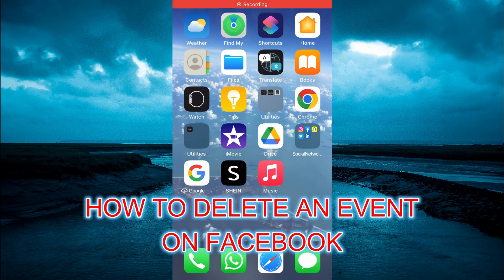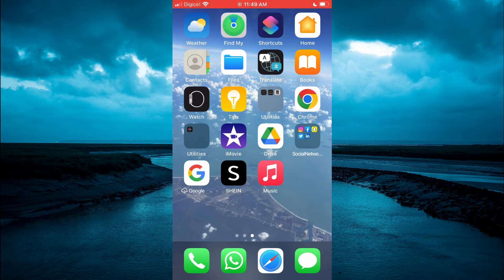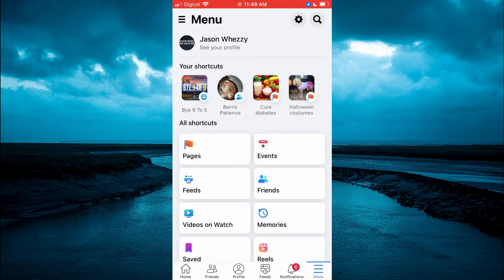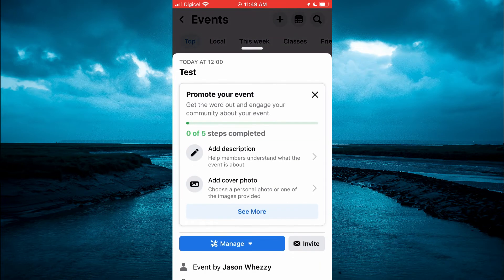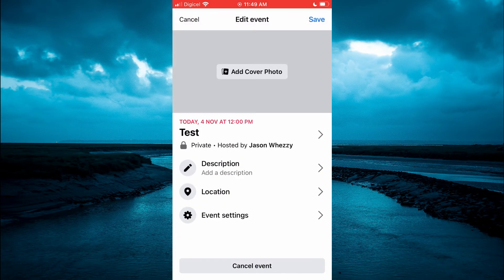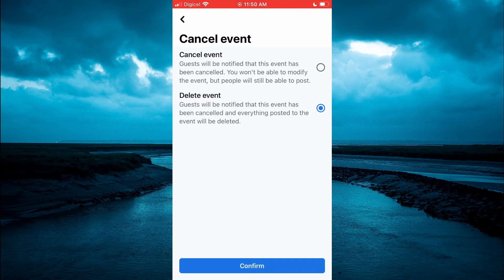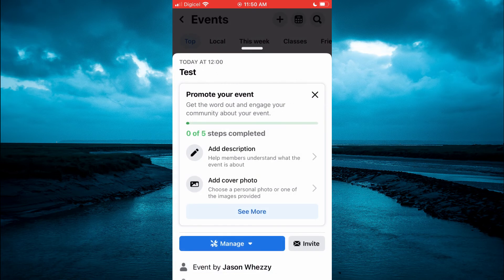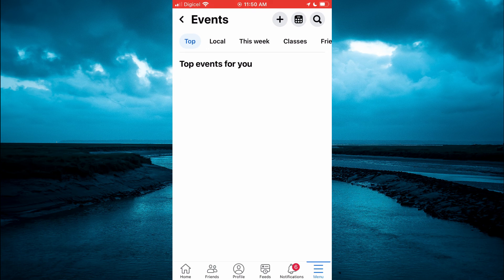HOW TO DELETE AN EVENT ON FACEBOOK,how to cancel an event on facebook app